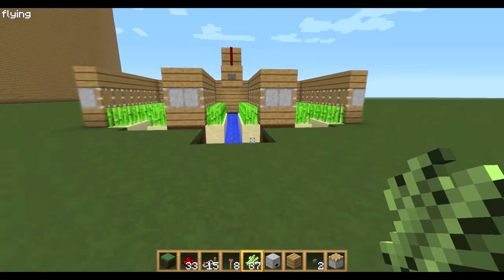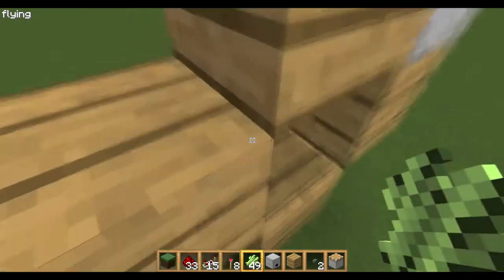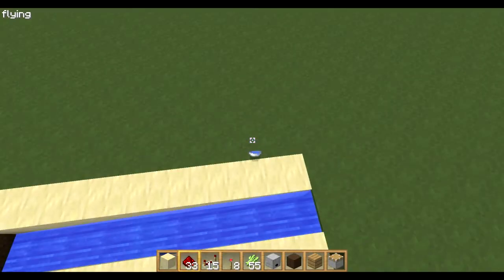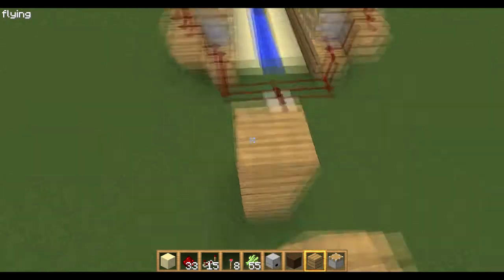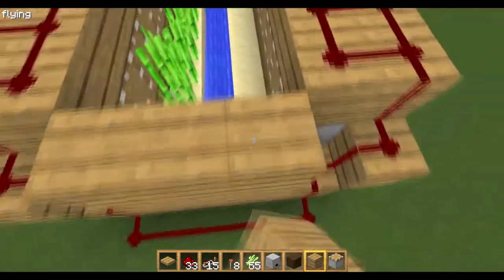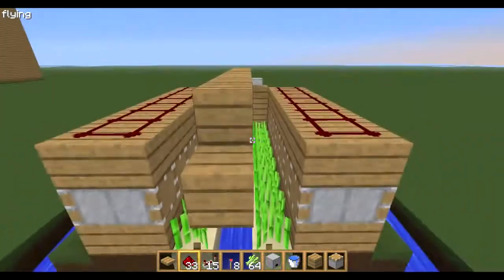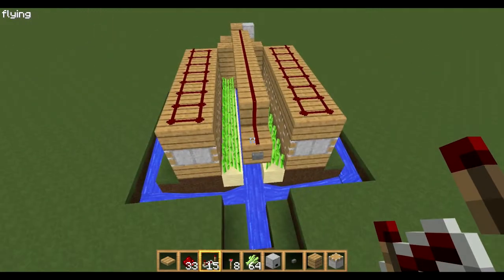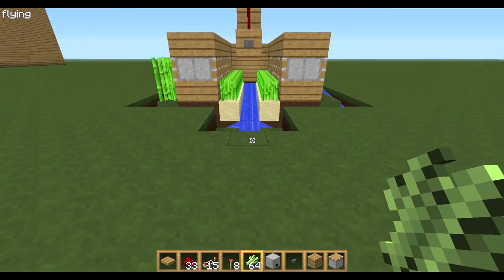Minecraft Redstone Tutorial - Fully Automatic Sugarcane Farm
Just a quick restone tutorial on how make a automatic sugar can farm